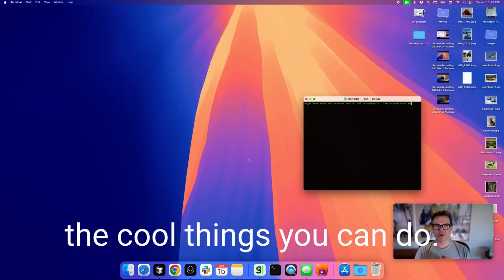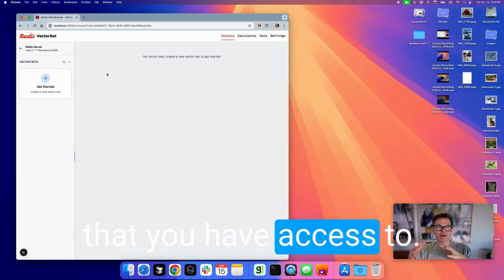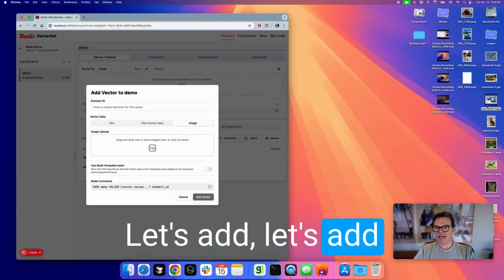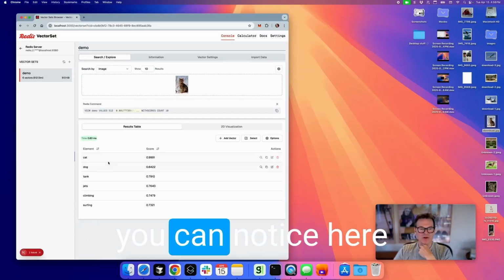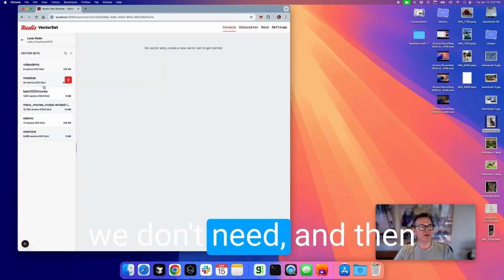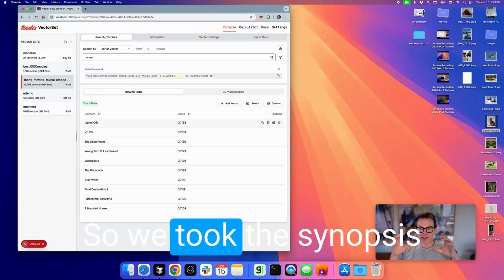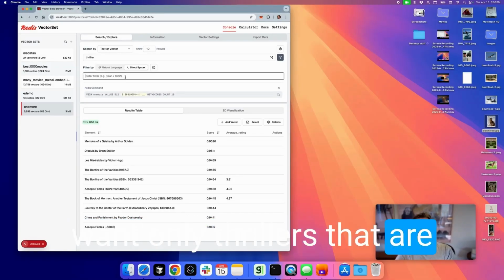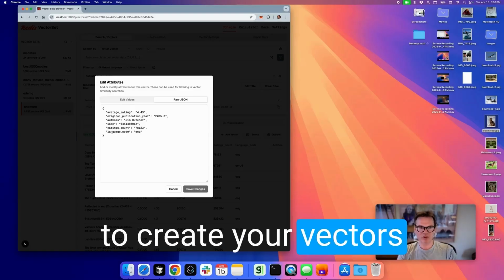Build with Rowan: Vector Sets & Browser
Redis CEO Rowan Trollope introduces Redis 8 Vector Sets — a new data type for storing, searching, and experimenting with vectors. Watch as he uses the Vector Sets Browser to explore embeddings and perform vector math in real time.

Learn how Redis 8 Vector Sets make it simple to store, search, and visualize embeddings directly in Redis. In this first Build with Rowan demo, Rowan walks through how the new Vector Sets data type works and how to experiment with vector math, visualization, and hybrid searches using the Vector Sets Browser.

Overview
Redis 8 introduces Vector Sets, a new data type designed to power fast, accurate AI and search workloads. In this video, Rowan demonstrates how to use Redis to explore and manipulate vector data without extra tooling — all through the Vector Sets Browser, an open-source UI for building and testing vector sets.

You’ll see how Redis can help you understand your data through vector visualization, perform operations like add and subtract on embeddings, and query hybrid data sources — making Redis a foundation for real-time AI applications.

- Introduction to Redis 8 Vector Sets
- How to store and query vector data
- Visualizing embeddings in Vector Sets Browser
- Performing vector math and hybrid searches

Timestamps
00:00 - Intro
00:20 - Setting up the Vector Sets Browser
01:00 - Exploring vector data in Redis 8
02:10 - Performing vector math (add, subtract, combine)
04:00 - Visualizing embeddings and heatmaps
06:00 - Understanding hybrid search with Vector Sets

About Redis

We’re the world’s fastest in-memory database. From our open source origins in 2011 to becoming the #1 cited brand for caching solutions, we’ve helped more than 10,000 customers build, scale, and deploy the apps our world runs on. With cloud and on-prem databases for caching, vector search, and more, we’re helping digital businesses set a new standard for speed.